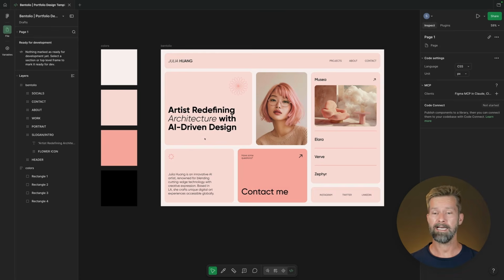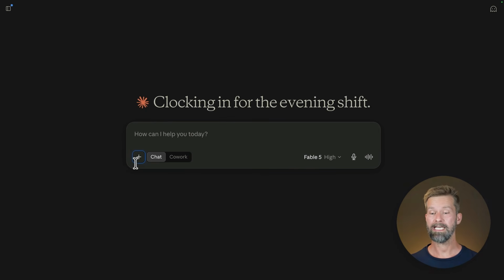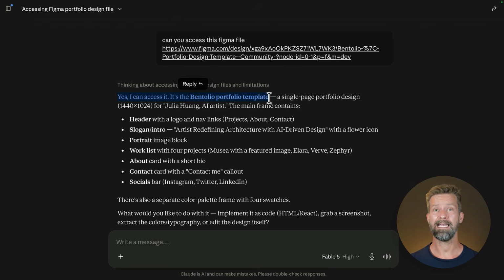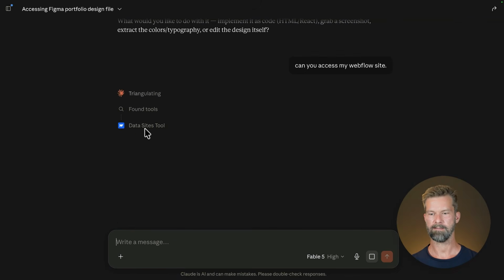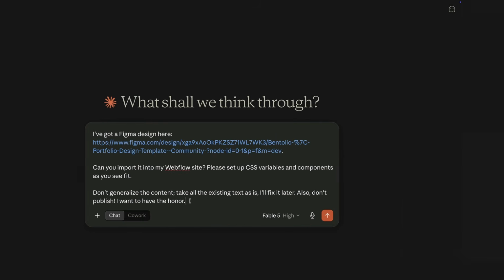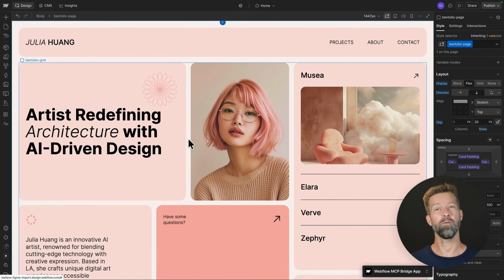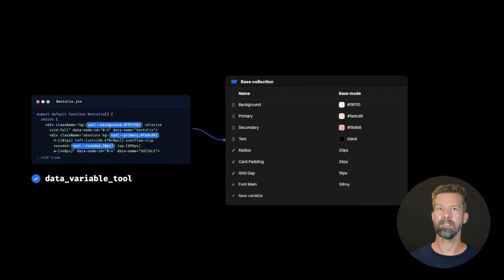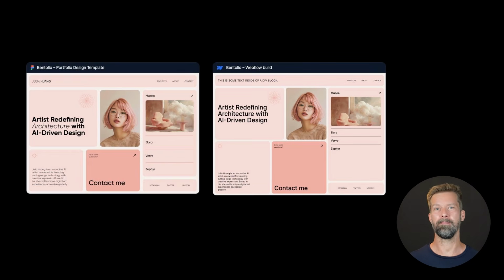Import Figma to Webflow in One Prompt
Recreating a Figma layout inside Webflow the manual way means copying over each color, defining every text style again, and uploading countless images to the asset panel. In this video, Stefan hands off the entire task to an AI agent and watches it transfer a Figma community design into a blank Webflow project on its own.

The entire flow is based on two MCP server connections: Figma and Webflow MCP. When both are properly set up, a single instruction kicks things off. Claude reads the design, sets up CSS variables for colors, sizes, and typography, builds the class structure, pulls images automatically, and creates reusable components. Just over ten minutes later, the page is done.

Stefan also explains what actually happened by showcasing key Figma and Webflow tool calls.

Any agent who speaks MCP can pull this off. Webflow MCP 2.0 just shipped with an expanded toolset, and everything mentioned is linked below.

Timestamps

00:00 Why Manual Imports Suck
00:31 Design and Empty Site Setup
01:01 Connect Claude to Figma
01:59 Connect Claude to Webflow
02:51 One Prompt Import Run
03:32 Review the Webflow Result
04:23 How MCP Did It
05:19 Components Validation and Wrap Up